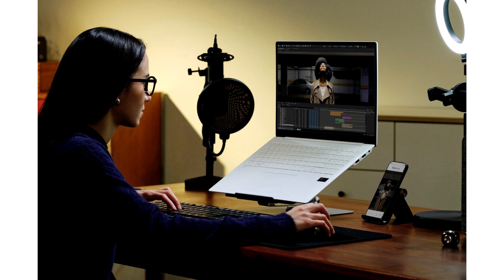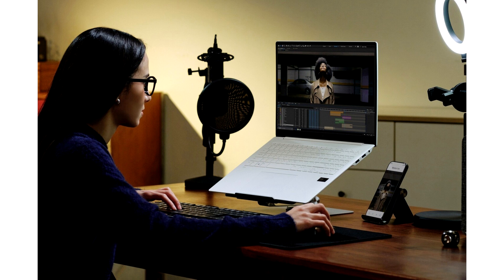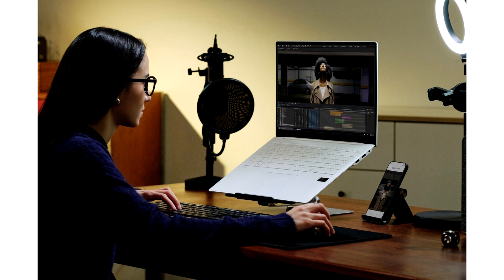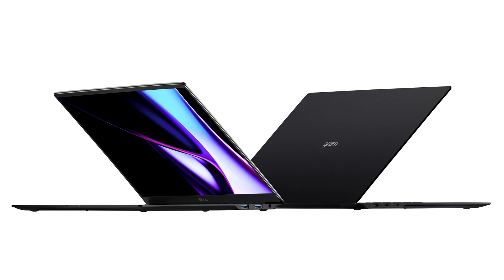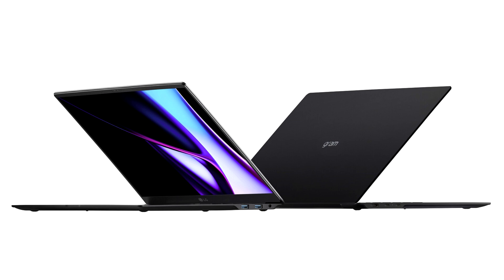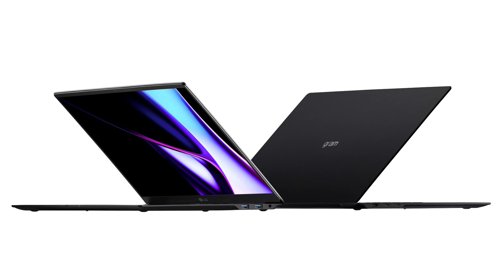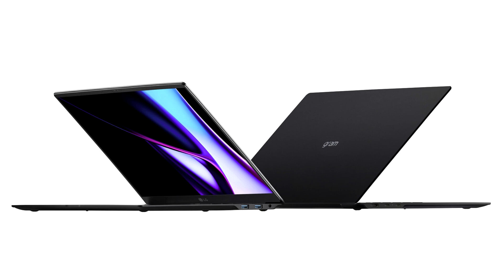LG Intros Ultra Lightweight Gram 16 Pro Laptop With Intel Lunar Lake CPUs